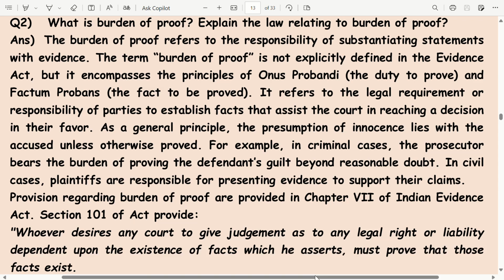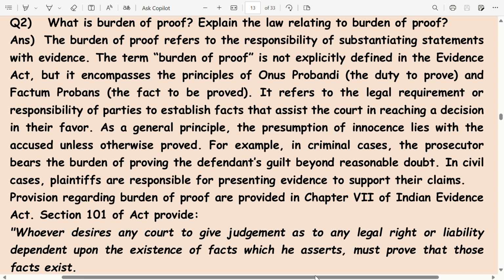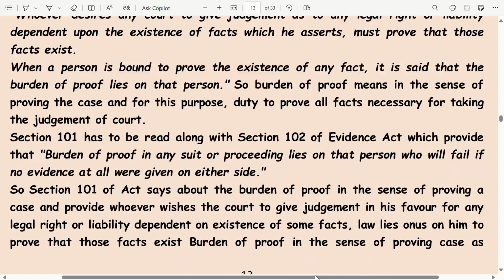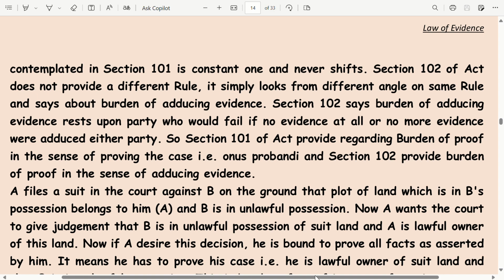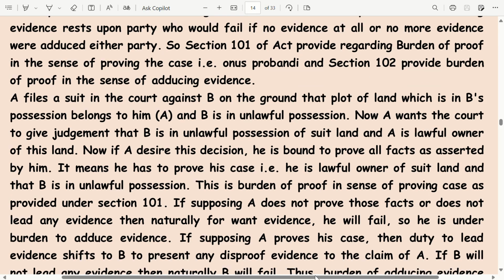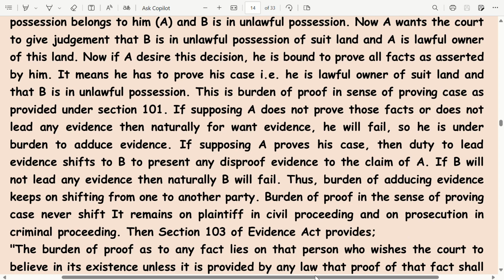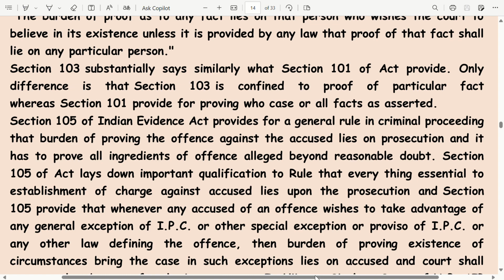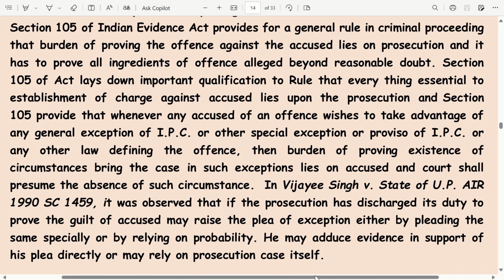Burden of Proof